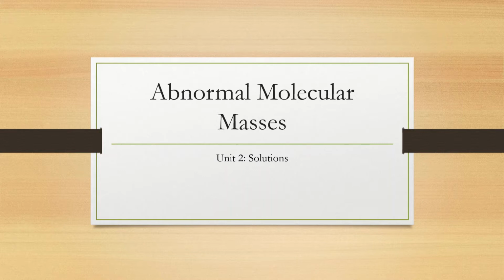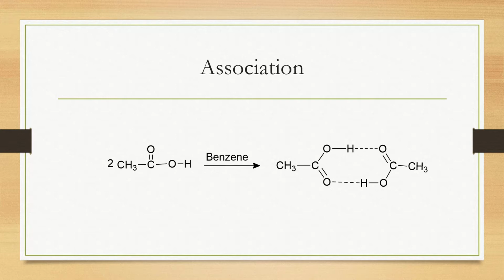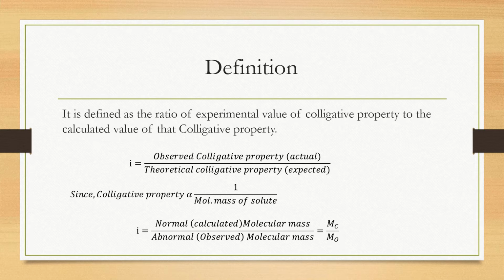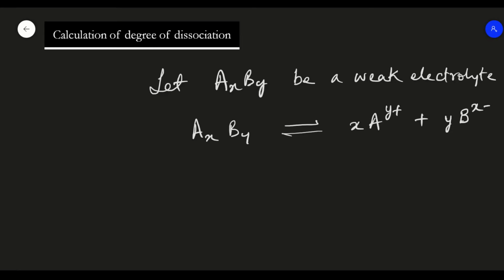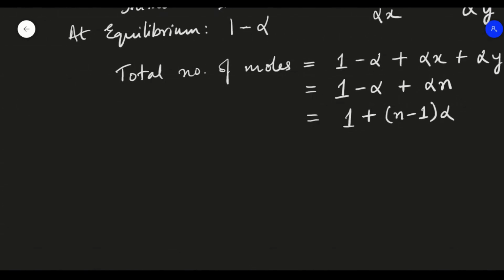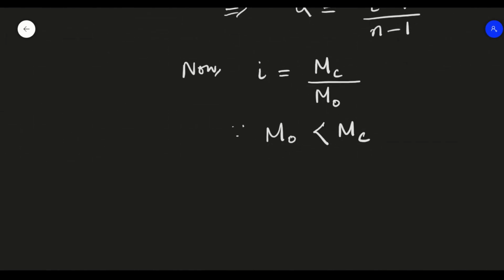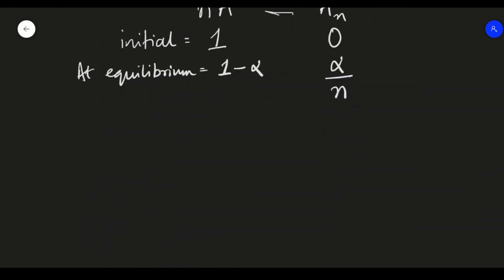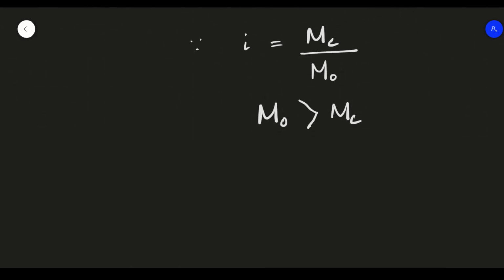Abnormal Molar mass and Van't Hoff Factor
In this lesson, we shall learn about the Abnormal Molar Masses and Van't Hoff factor.
When the molecular mass of a substance determined by studying any of the colligative properties come out to be different than the theoretically expected value, the substance is said to show Abnormal molecular mass.